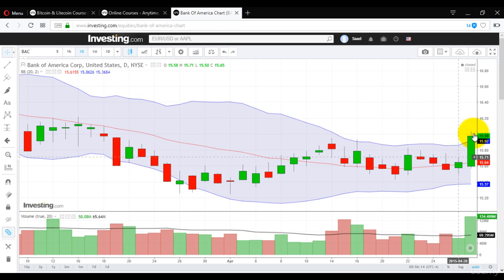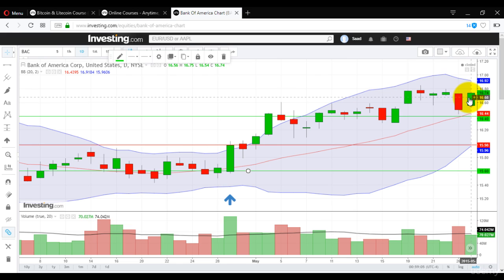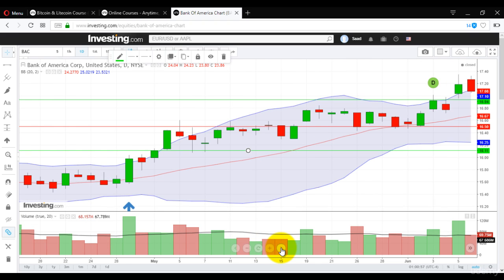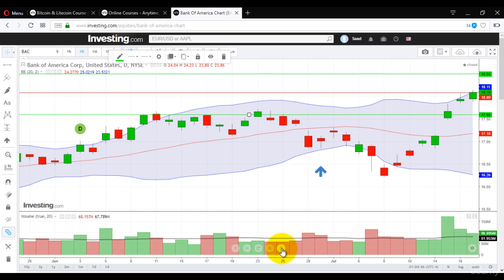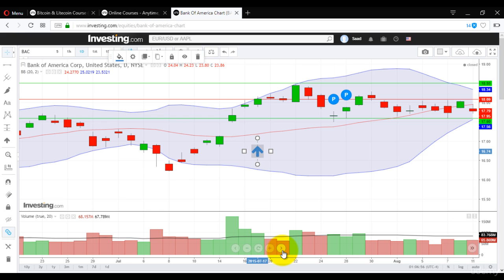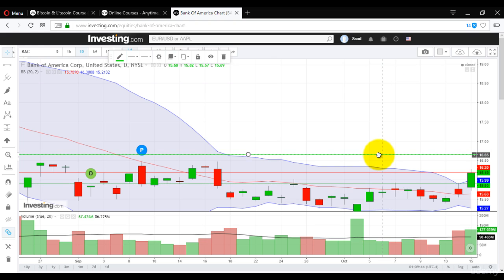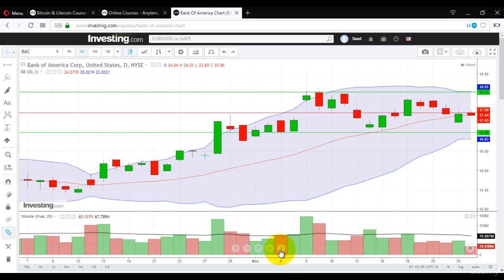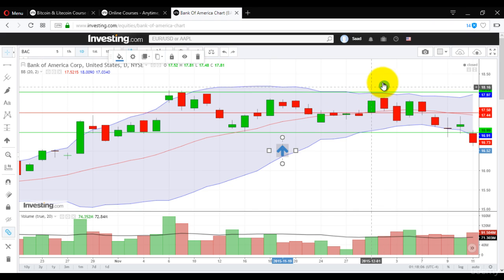Sum Up of Complete innovative iron butterfly option strategy